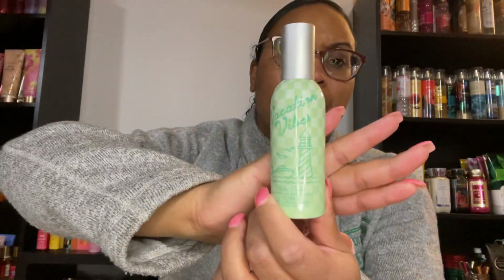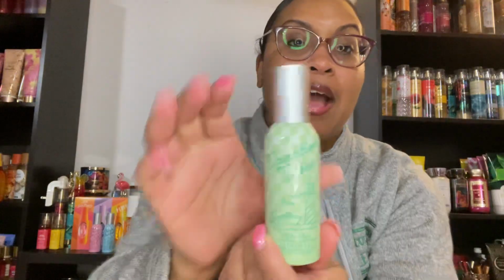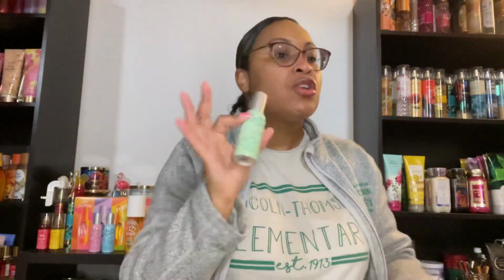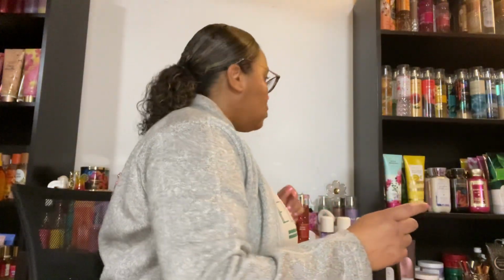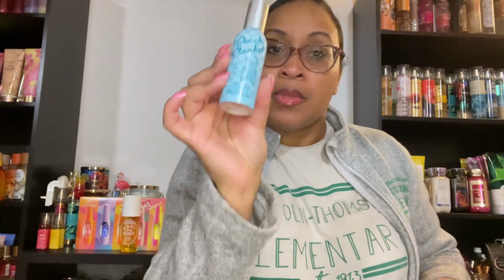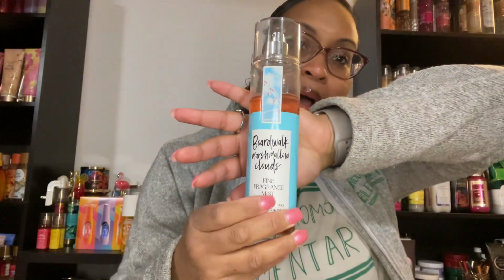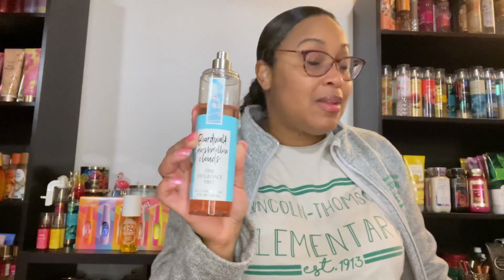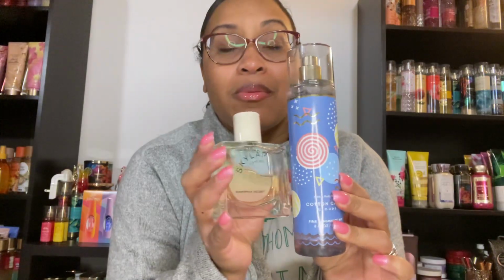My REVIEW NEW Summer☀️ Room spray VACATION VIBES 🌴White Barn/ Bath and Body Works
The NEW Summer☀️ room sprays from White Barn / Bath & Body Works.